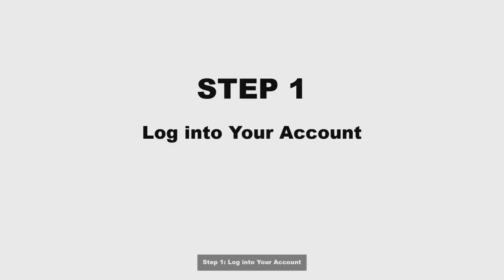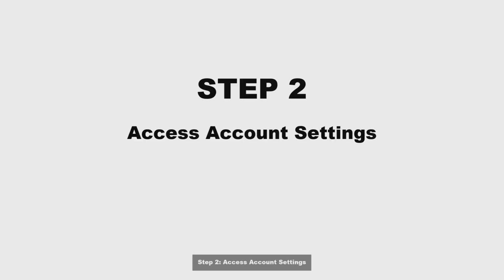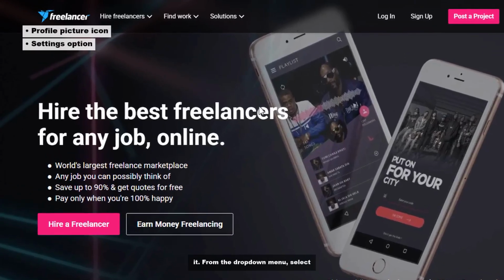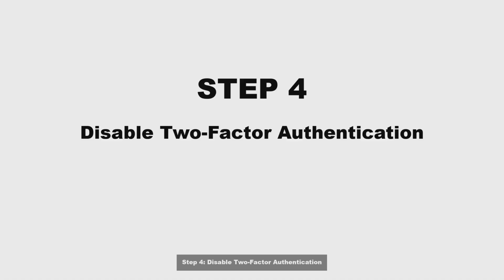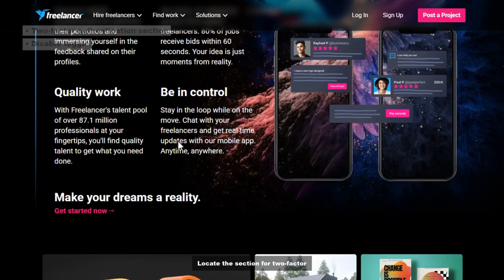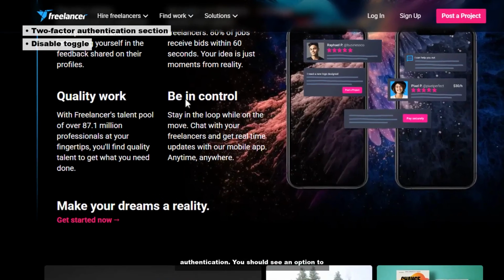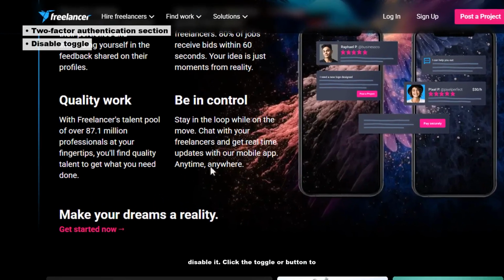How To Disable Two Factor Authentication On Freelancer 2026 (EASY GUIDE)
In this video, we will show you how to disable two factor authentication on Freelancer 2026 with our easy guide. If you're looking for a simple way to manage your account security settings, this tutorial is perfect for you.